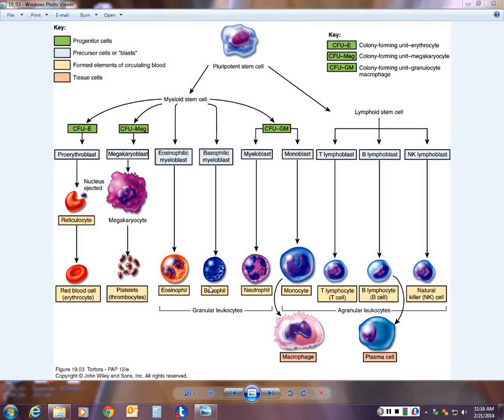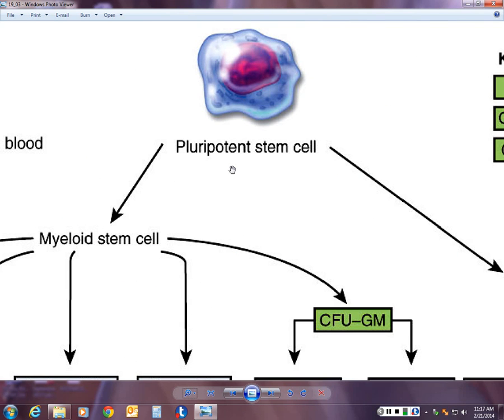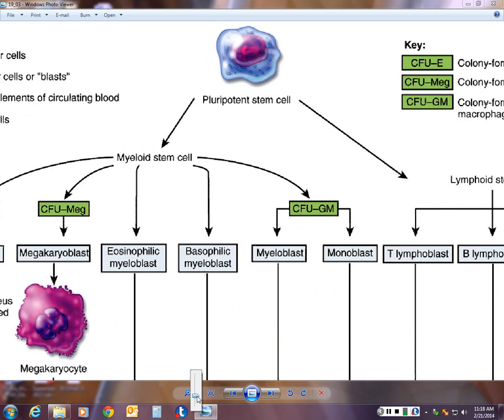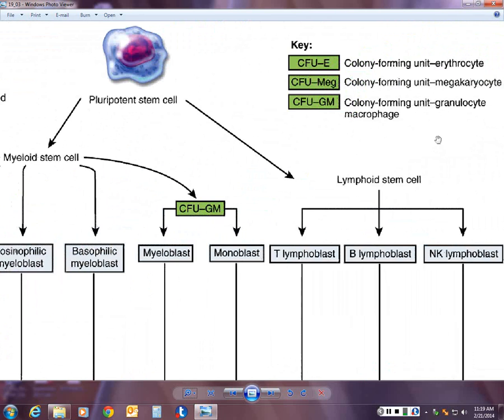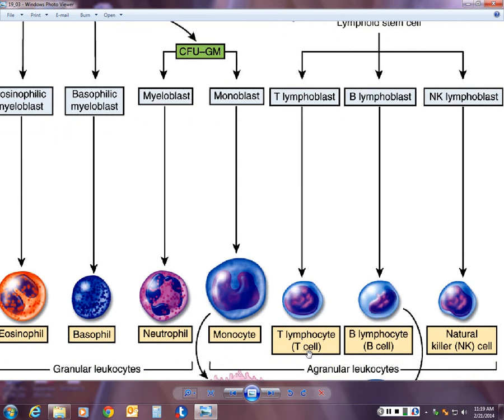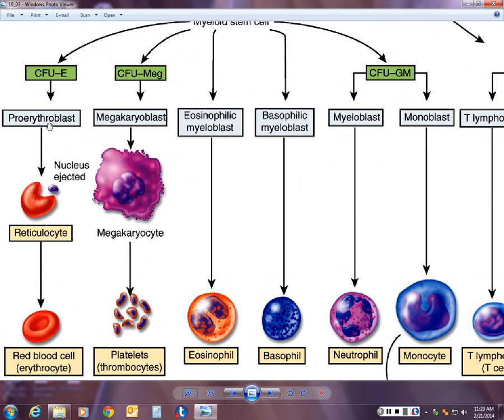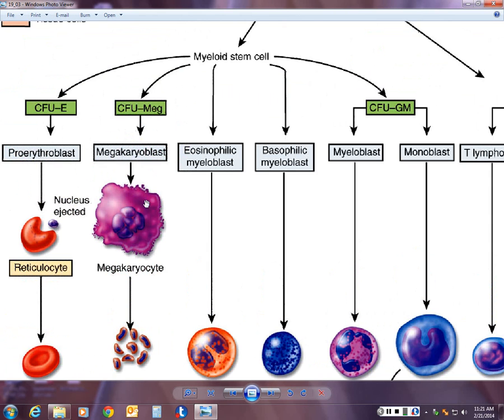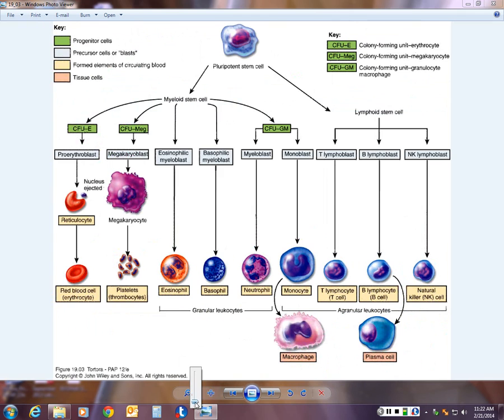Chapter 19 - Formation of Blood Cells